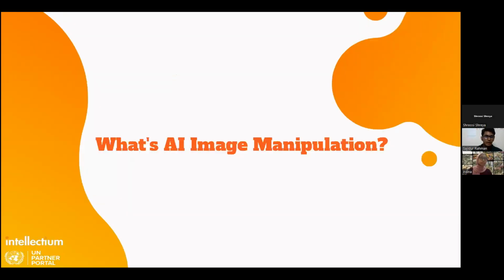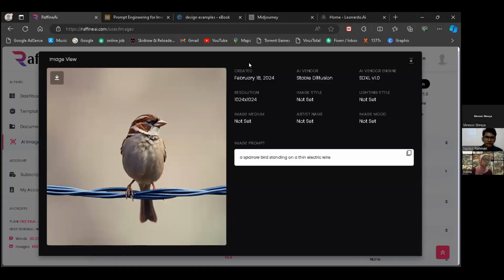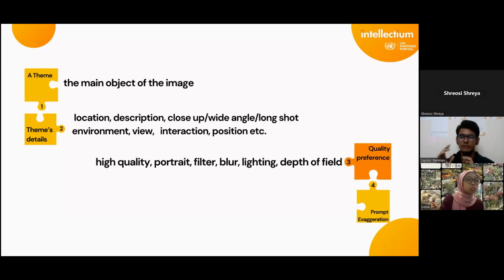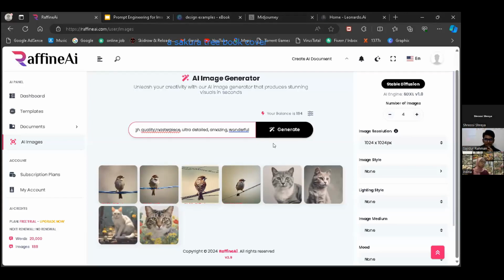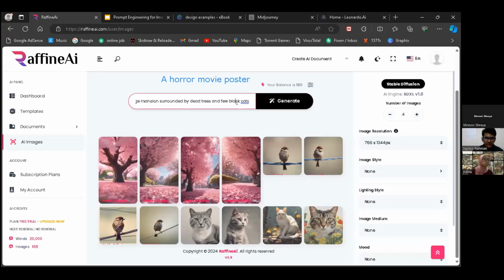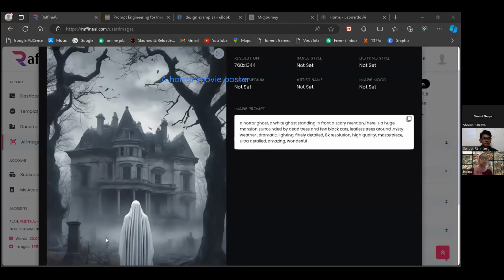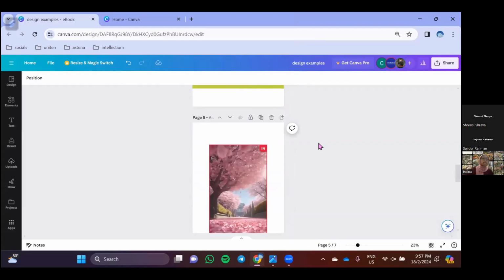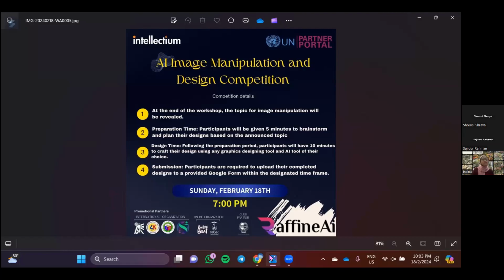Prompt Engineering Workshop and Competition| Day 02| Intellectium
This was the Day 02 of our Prompt engineering workshop and competition where we learnt about AI image manipulation and designing.